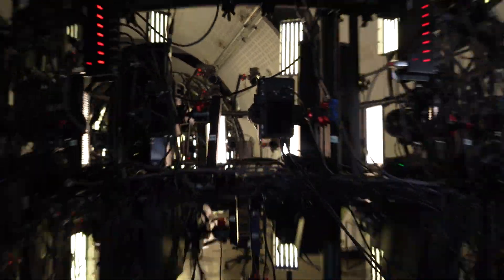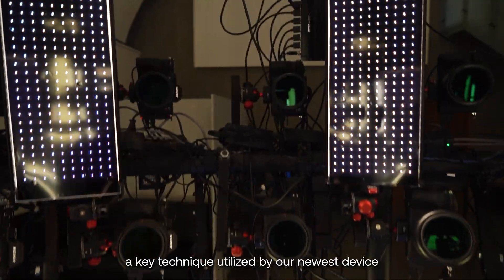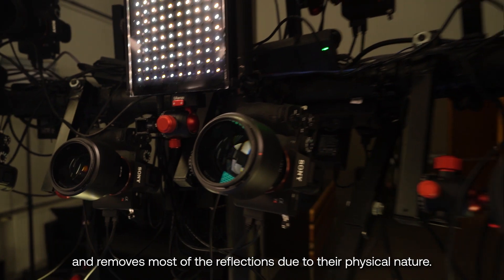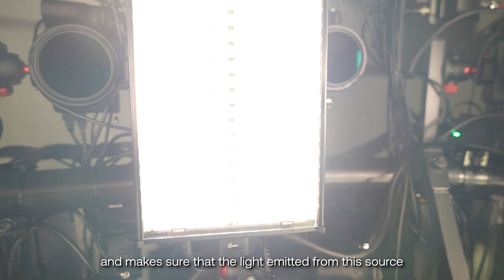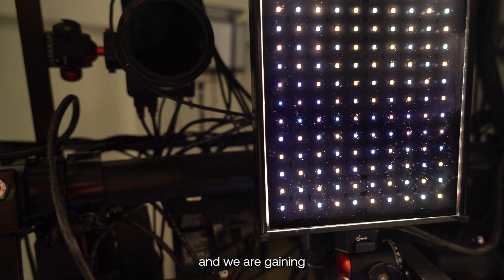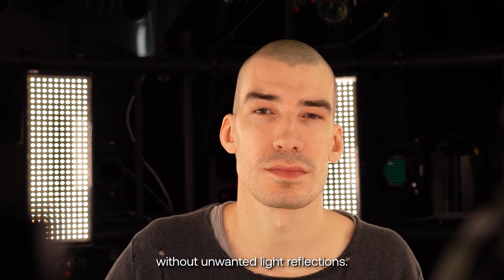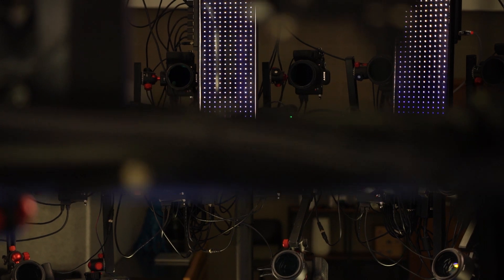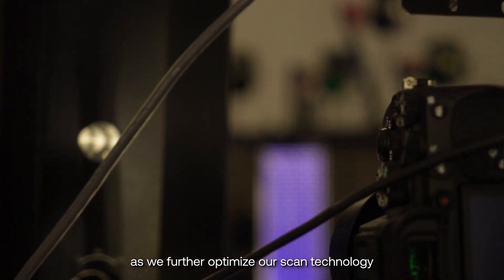METAHERO | FACESCANNER UPGRADE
Take a look at our Explainer Video where we cover how Cross Polarization enhances our Facescanner’s final results ⬇️

Now you will get a better understanding of how we reached the latest step up in quality, as we push to provide our users with the highest quality scans possible 🔥